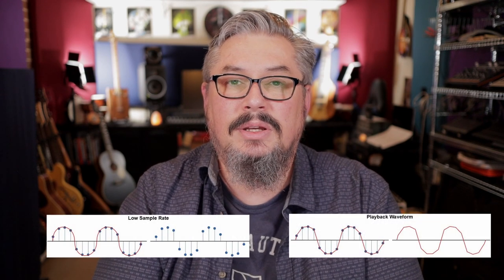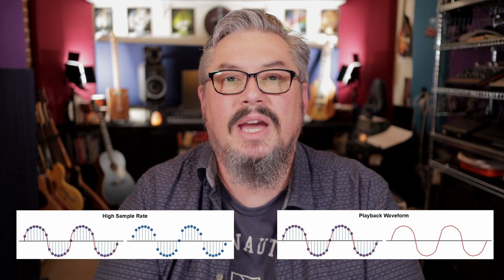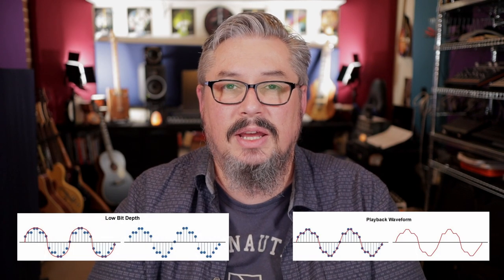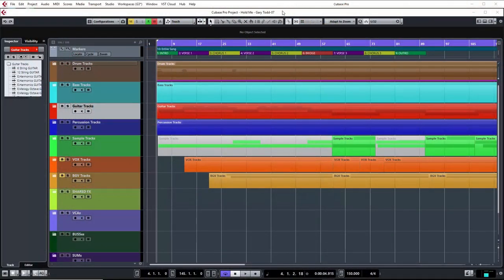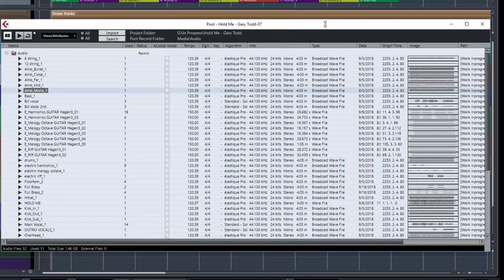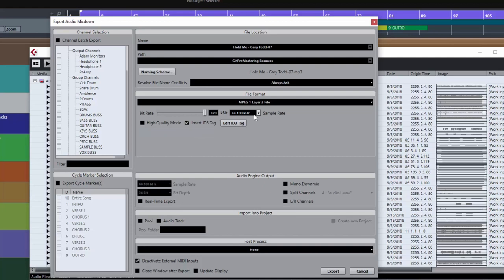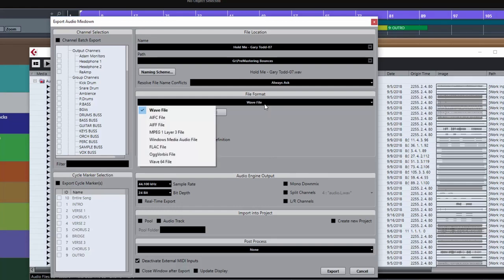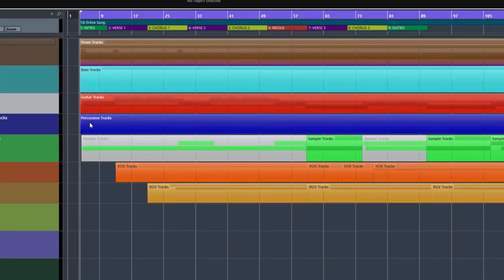Mixing in a Home Music Studio - 05 Audio File Basics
This is the 5th video in a full course I created called "Mixing in a Home Music Studio". The course covers as much about mixing in a home music studio as I can without getting too complicated.
The course also has a companion eBook covering all these topics that you can purchase for a small fee from the following link.